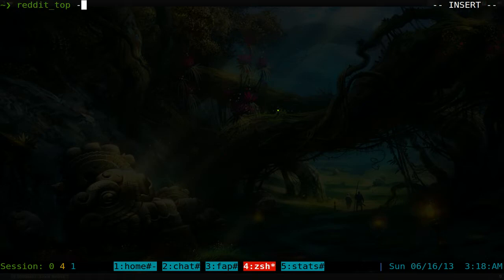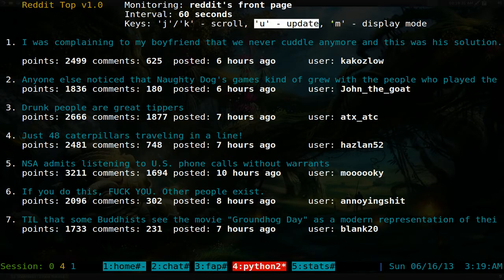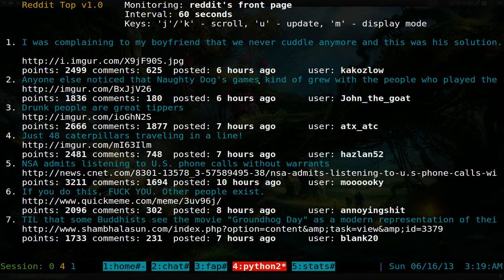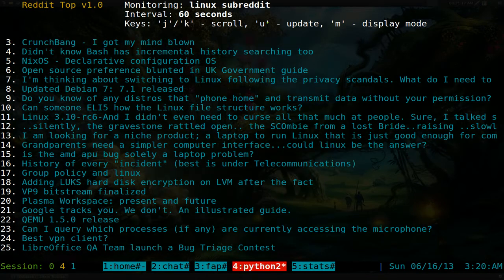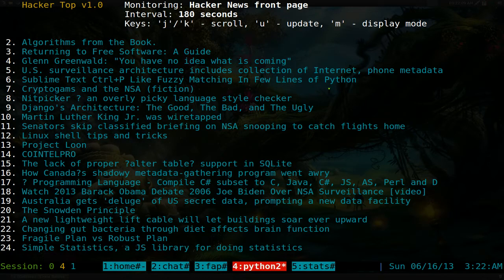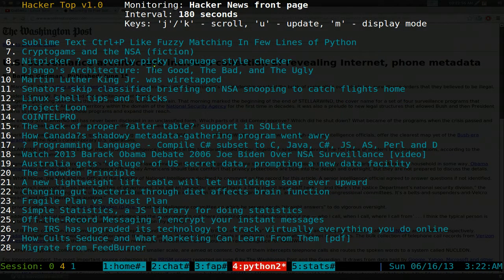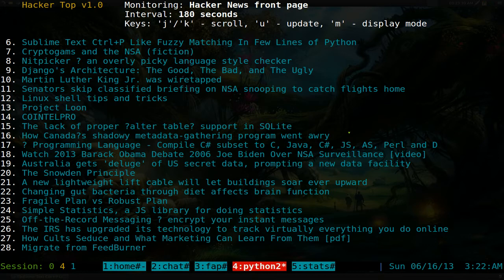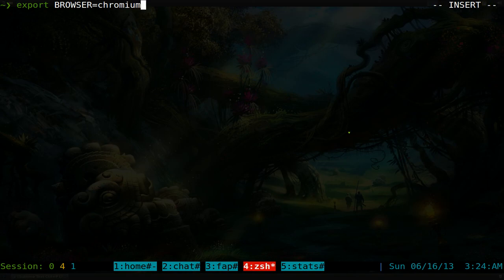Reddit_Top & Hacker_Top - Monitor News - Linux TUI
Name           : reddit-top-git
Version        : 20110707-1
Description    : It's a top-like program for monitoring stories on reddit from the console (fork from pkrumins)
Architecture   : any

o - open link in browser
q - quits the program.
u - forces an update of the stories.
m - changes the display mode.
up/down arrows (or j/k) - scrolls the news list up or down.

subreddit
reddit_top -s linux
reddit_top -s commandline

Name           : hacker-top-git
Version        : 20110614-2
Description    : It's a top-like program for monitoring stories on hacker news (news.ycombinator.com) from the console (fork from pkrumins)
Architecture   : any

Beta shortcuts:
o - open the topmost URL in the default webbrowser
t - open the topmost URL in a new tab in the default webbrowser
c - open the topmost URL's comments in the default webbrowser